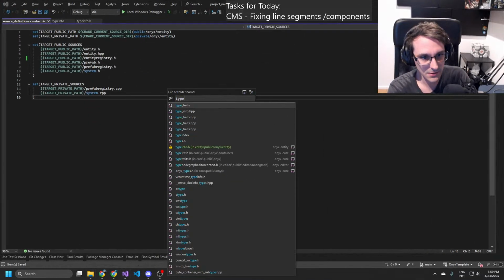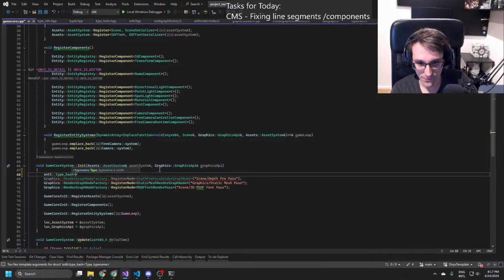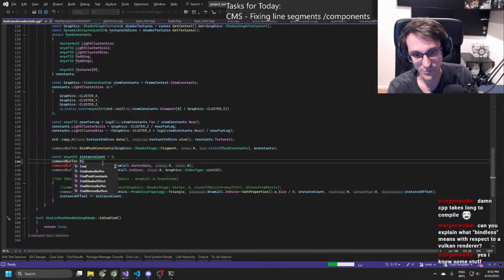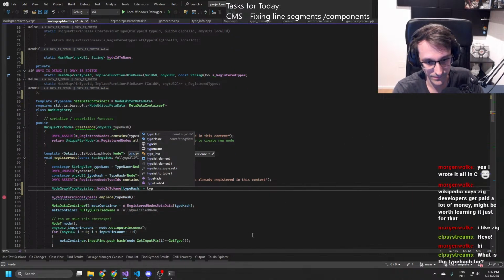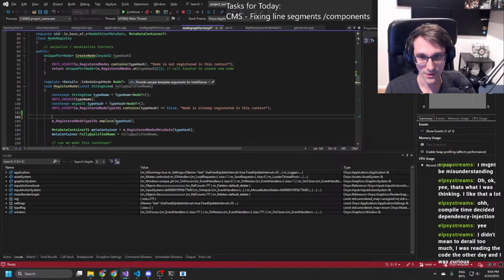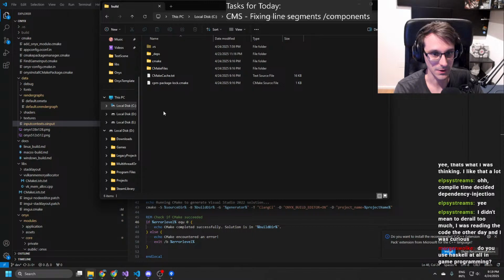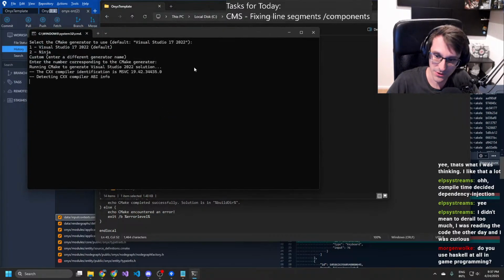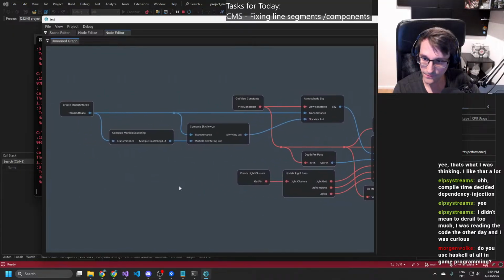Fixing type hash for clang and msvc - Onyx Engine